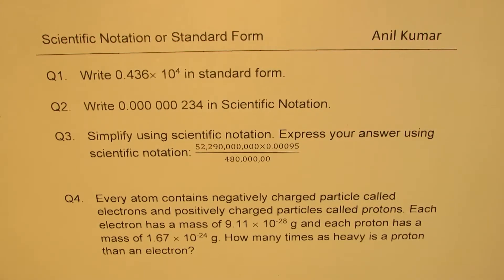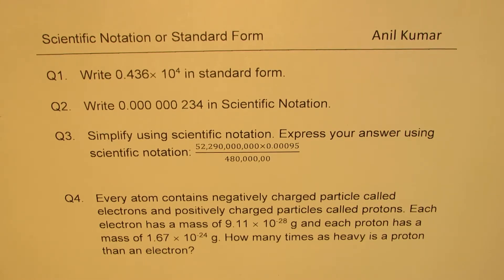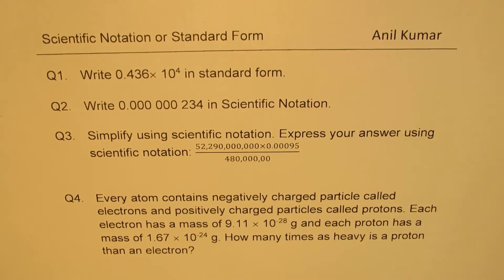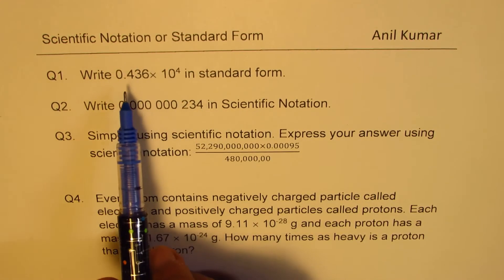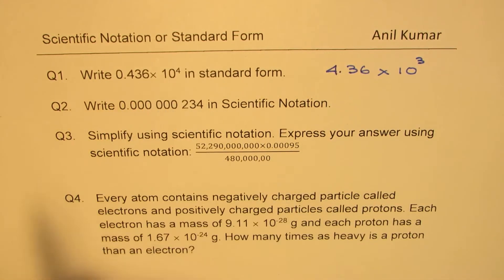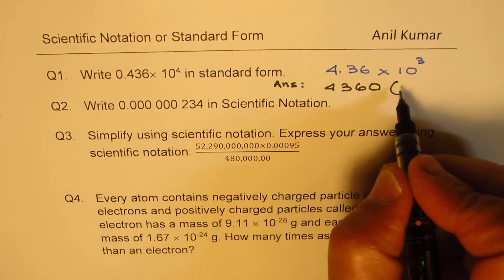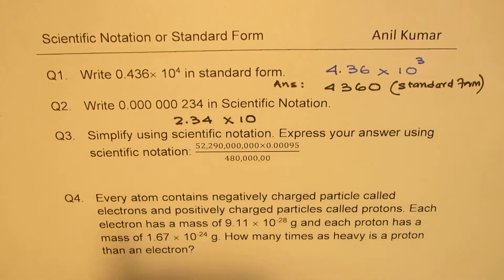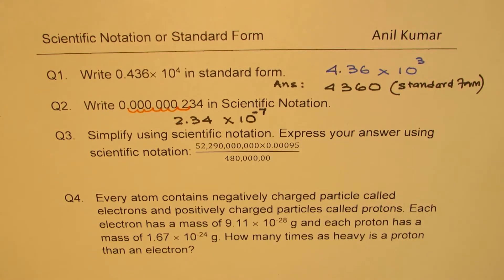Scientific Notation Ratio of Proton to Electron Mass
Q1. Write 0.436x 104 in standard form.

Q2. Write 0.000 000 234 in Scientific Notation.

Q3. Simplify using scientific notation. Express your answer using scientific notation: (52,290,000,000×0.00095)/480,000,00

Q4. Every atom contains negatively charged particle called electrons and positively charged particles called protons. Each electron has a mass of 9.11 x 10-28 g and each proton has a mass of 1.67 x 10-24 g. How many times as heavy is a proton than an electron?